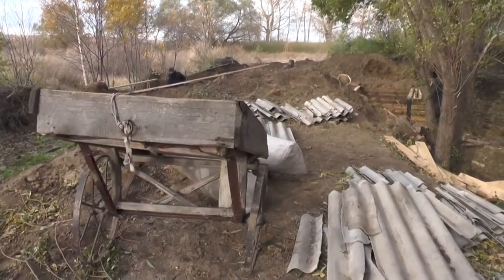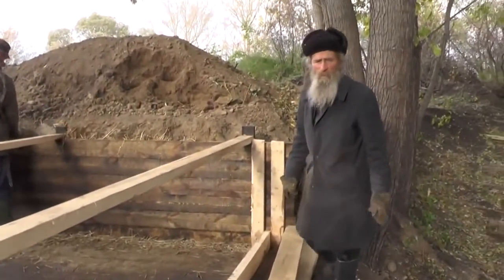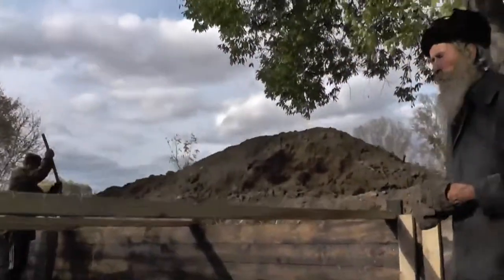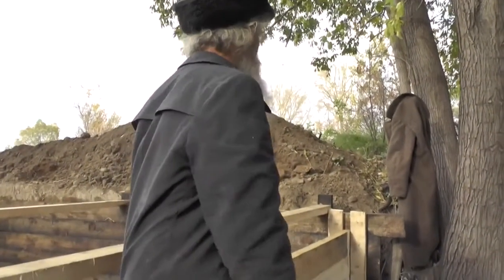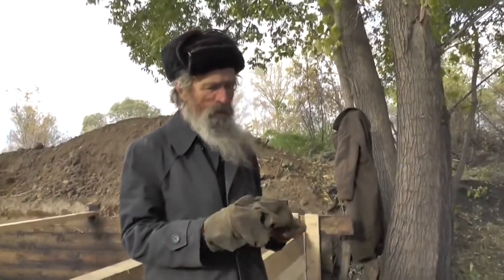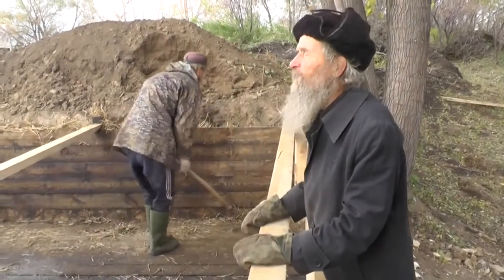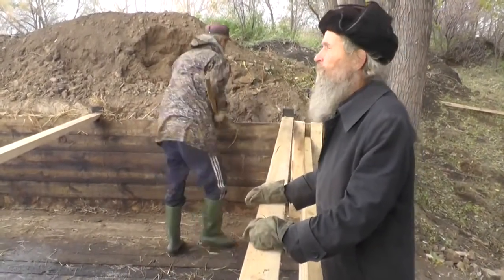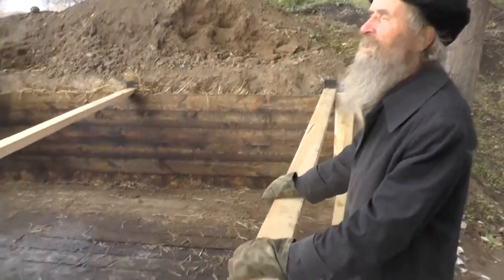Укрепляем дамбу, чтобы не прорвалась весной. вода.Деревня Потеряевка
Православный проповедник т  миссионер Игнатий Лапкин
This content is freely available under simple legal terms because

Произведение «Занятия на дому и по скайпу желающие. Деян. 4 глава 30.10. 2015  » созданное автором по имени "Канал:Во Свете Библии. ...открытым оком. Игнатий Лапкин", публикуется на условиях лицензии Creative Commons «Attribution» («Атрибуция») 4.0 Всемирная.

Игнатий Тихонович Лапкин - православный проповедник миссионер. РПЦ з
Написал и издал порядка 40 книг
На пустом месте отстроил когда то забытуб заброшенную деревню Потеряевку в которой не было ни одного целого дома. Сейчас Потеряевка это поселок в котором есть свет, интернет,школа,церковь.
На тему о Потеряевке снято несколько документальных фильмов которые заняли призовые места на международном кино конкурсе.
Информация о Потеряевке есть в википедии.
Село стабильно посещает митрополит Сергий (Барнаульский и Алтайский)
Игнатий Лапкин в 2015 году снял ряд роликов о действиях России в Сирии. О террористах ИГИЛ разобрав это все во Свете Библии. Особое внимание уделил мусульманству и Корану.